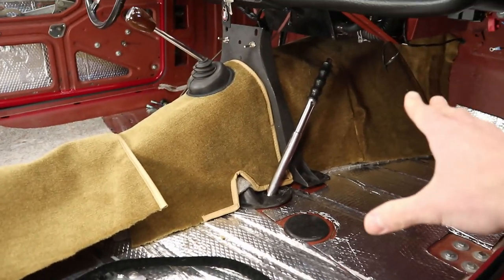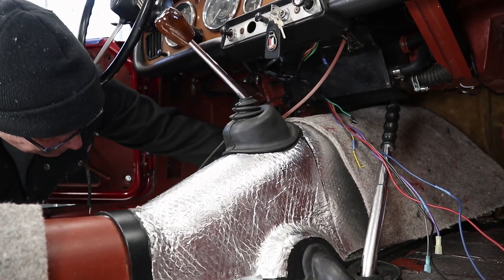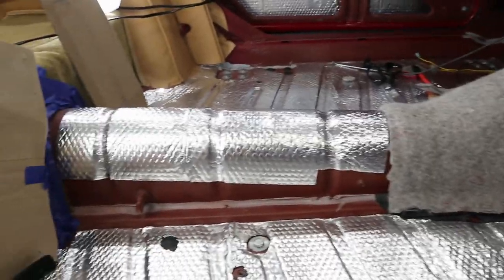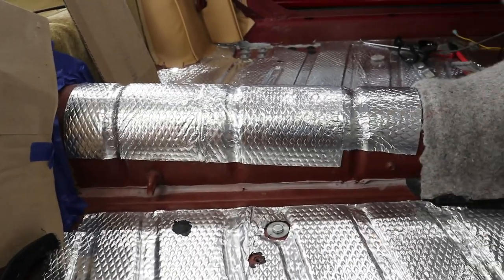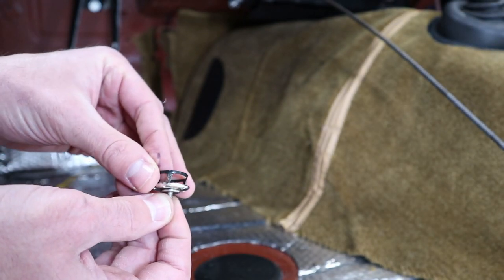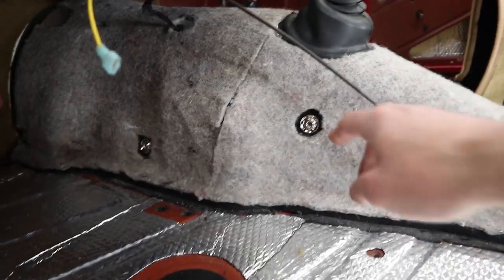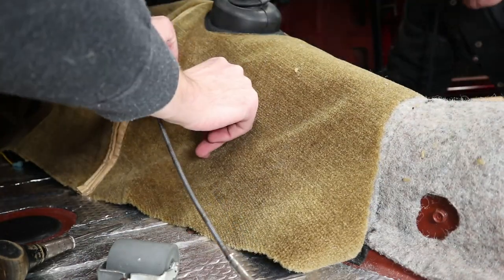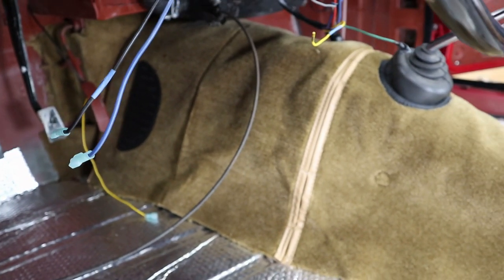How NOT to Install Gearbox Cover Carpet - Triumph TR4 Interior Carpet Install Part 2 - WEGS GARAGE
Gearbox carpet time! Since we have no old parts to reference, we are installing the gearbox cover carpet on our Triumph TR4 from scratch using pictures of other cars. All seems well until we realize we missed ONE key detail...

We are installing a Moss Motors honey tan carpet kit in our Triumph TR4. The underfelt is the synthetic jute kit from The Roadster Factory.

Instructions for the TR4 interior kits are difficult to find. Hopefully this video is helpful for anyone out there attempting a similar project. Many components are similar between Triumph TR3, TR4, TR4A, TR5, TR250, TR6, Spitfire, and many other British cars.